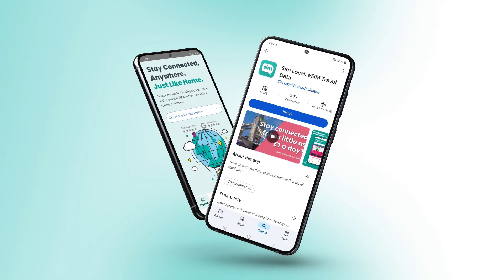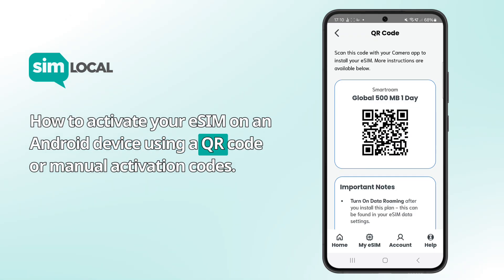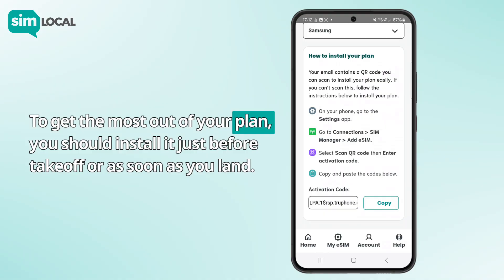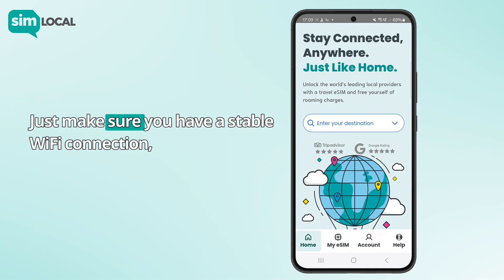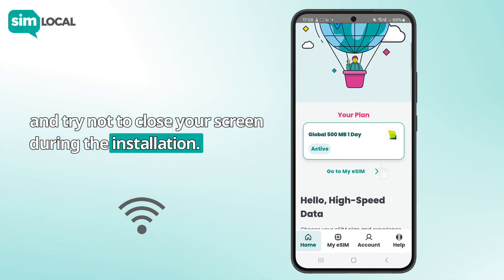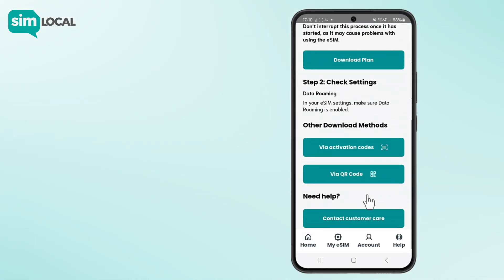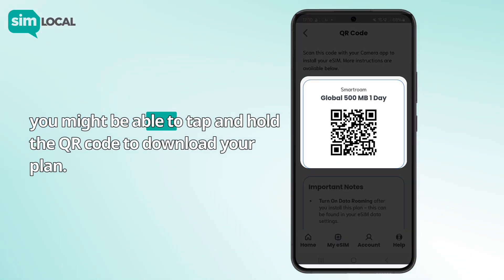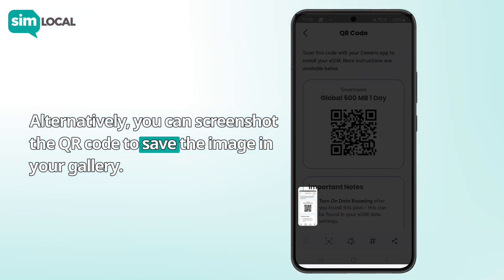How to activate a Sim Local eSIM with a QR code (or manual codes) on an Android phone (Pixel, etc.)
Follow this step-by-step guide to set up your Sim Local eSIM on an Android (non-Samsung) device with a QR code or manual activation codes.

( ¿Español? Desliza hacia abajo 👇👇)

0:30 - Step 1: Download Your Plan using a QR Code or Manual Codes

1:08 - Step 2: Go To Settings & Find Your Plan

1:28 - Step 3: Set Data, Calls, & Texts

1:52 - Step 4: Turn On Data Roaming